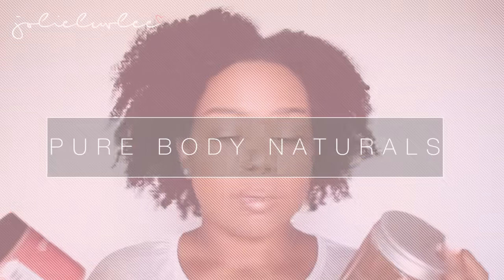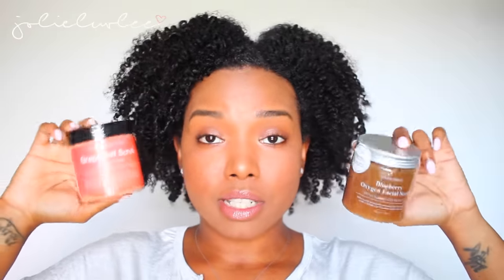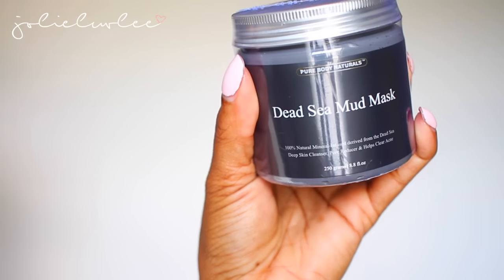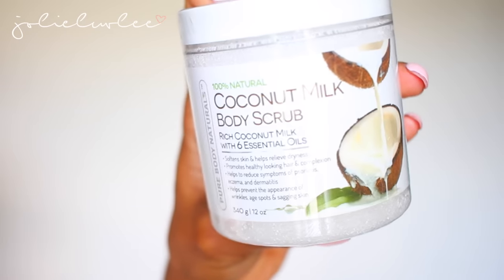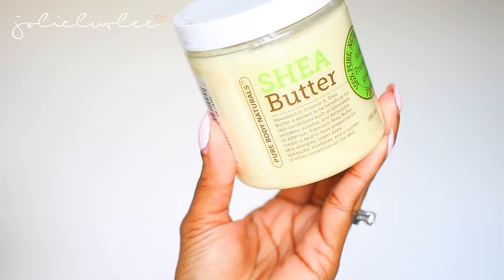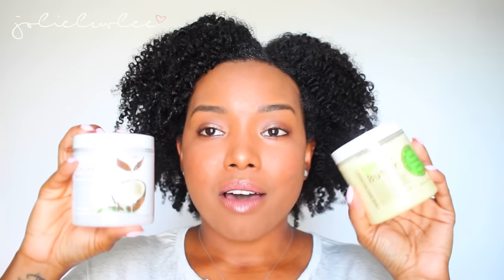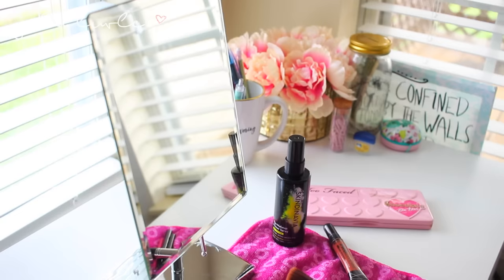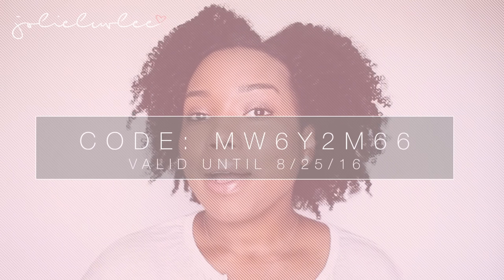COLLECTIVE HAUL | Burberry, Mirrorvana, Pure Body Naturals & More!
Hey luvlee’s!

Here’s a collective haul and reviews for some products that I’ve got over the past couple of weeks and even some GIVEAWAYS!!

#1: Blueberry Oxygen Facial Scrub, Grapefruit Scrub and Dead Sea Mud Mask.

#2: Coconut Milk Body Scrub and Organic Shea Butter.

#3: Mirrorvana Makeup Mirror

You MAY enter ALL, but you’ll only win ONE!

- My Burberry Black Perfume
- T-Roots Butter Curls & 5-N-1 Oil

S E N D   M E   L E T T E R S !

FAQ:
Camera: Canon T5i and Canon G7X
Editing Software: Final Cut Pro X
Age: 30
Hair Type: I don’t hair type, so I don’t know.